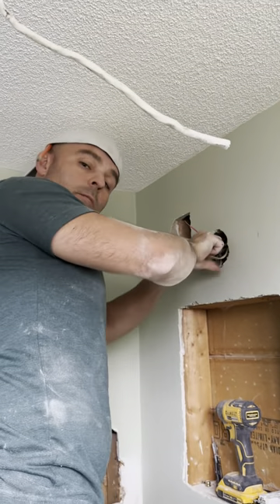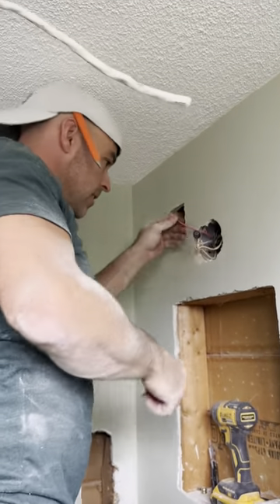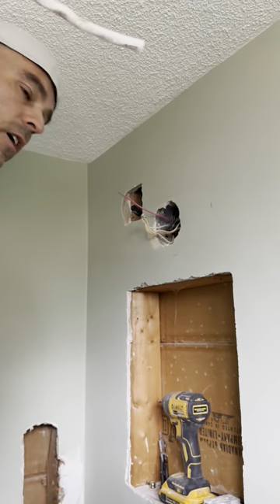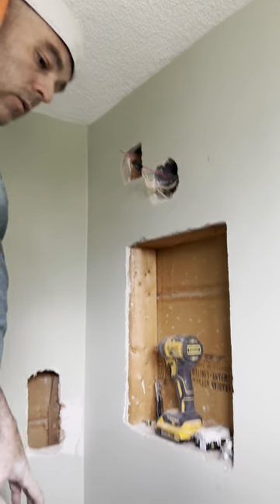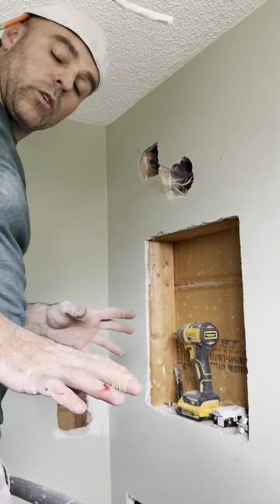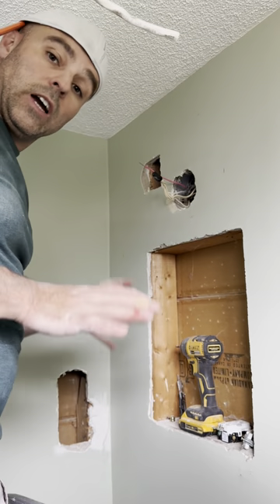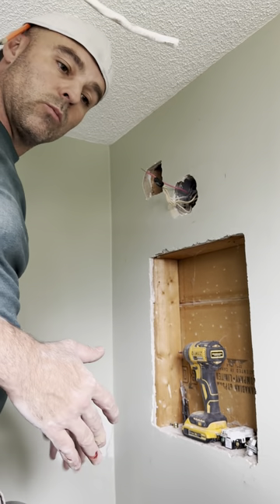Moving electrical in the tiniest 3 piece bathroom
In this daily vlog post I talk about this tiny bathroom we’re renovating and show you some electrical I have to move to make it work.  This is a 2 piece bathroom having a shower added, so you can imagine the need to be creative with the space!